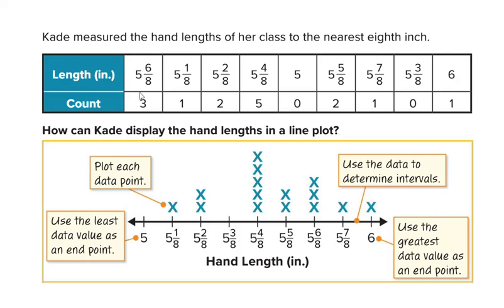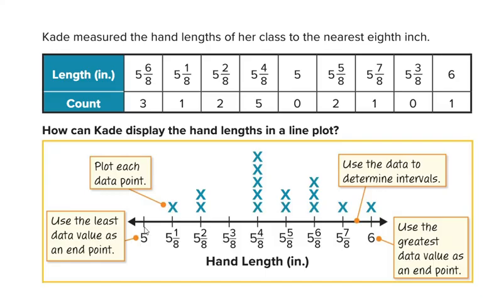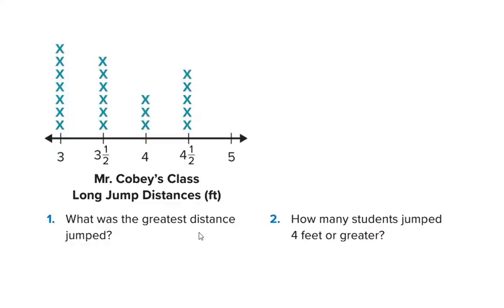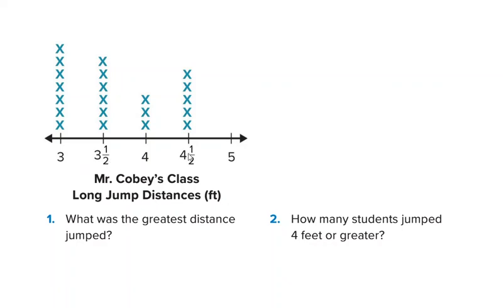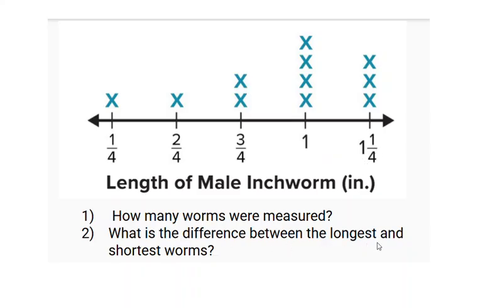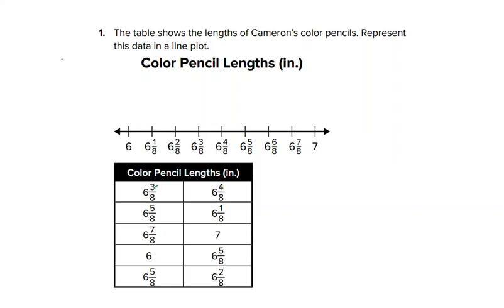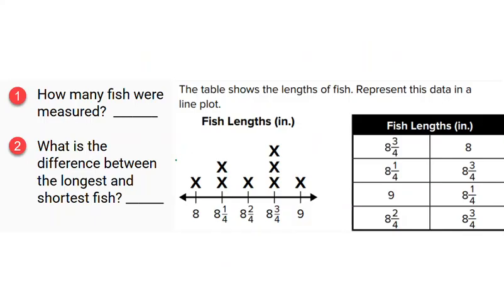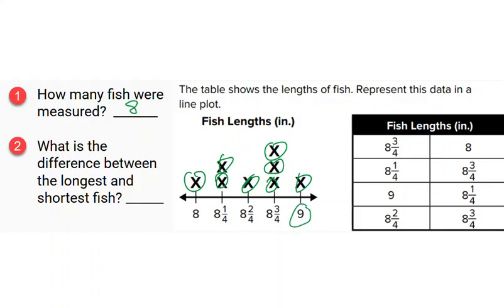Reveal Math 13 10